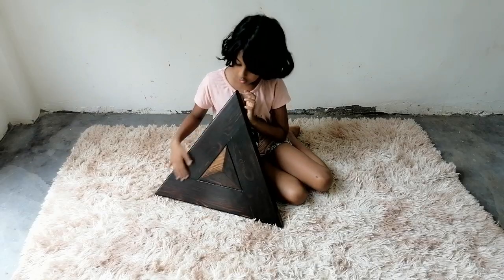Quick Assembling of Tensegrity Table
In this video we are going to show you make a quick way to assembling and disassembling of tensegrity table